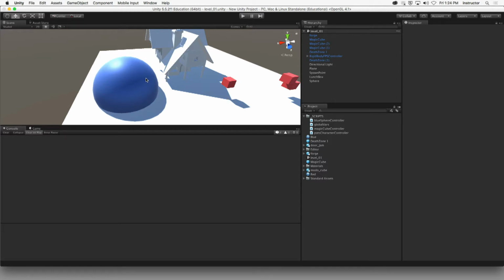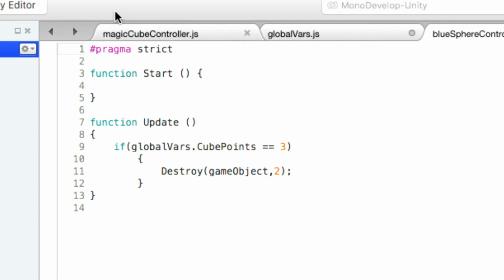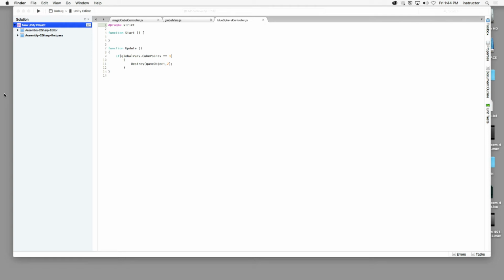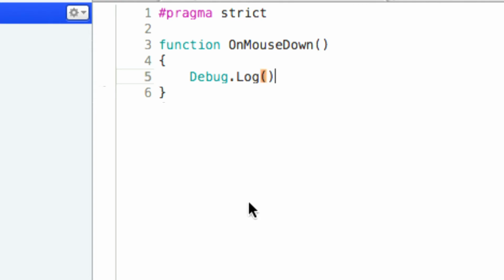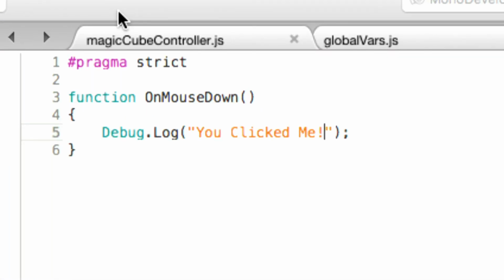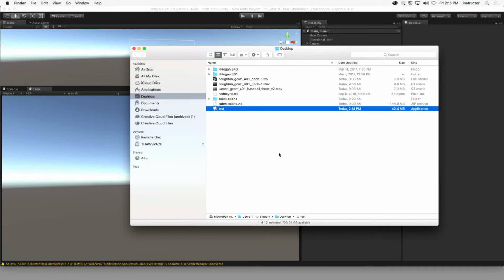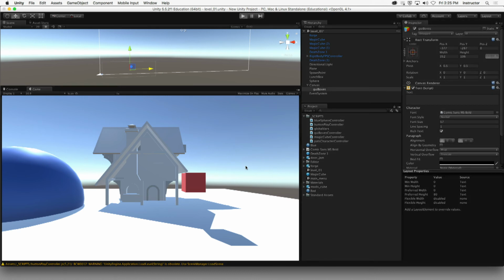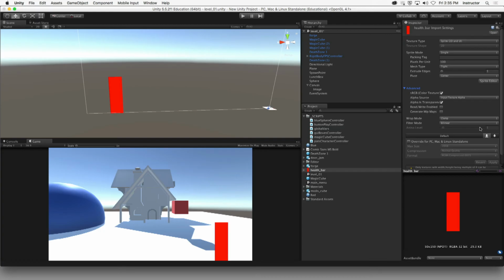GCO 426 Week 10